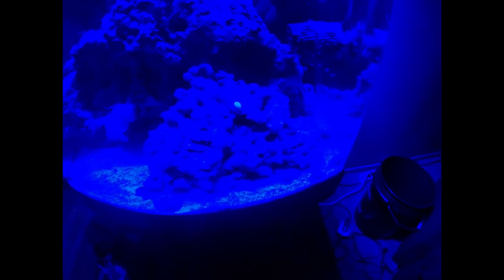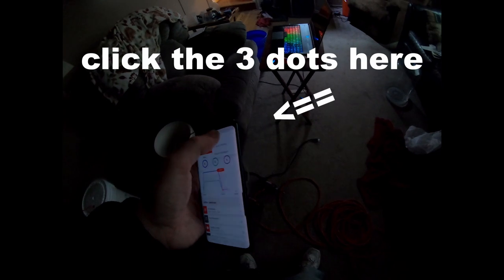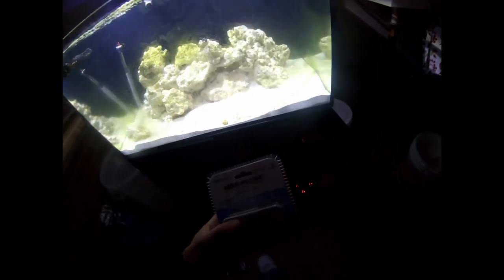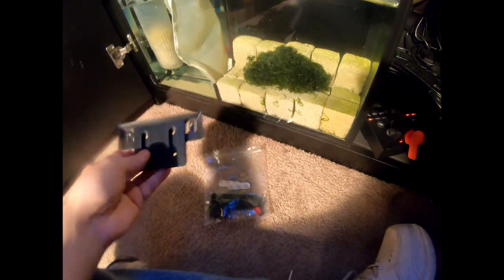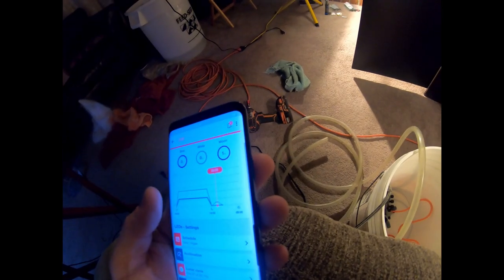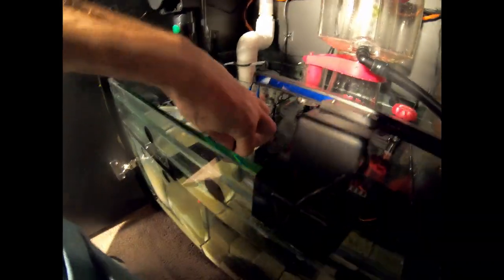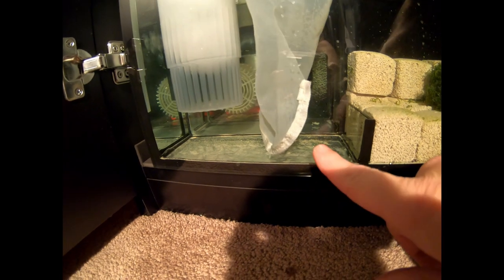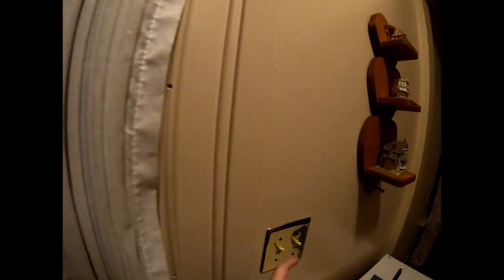Algae attack in my reefer 250, doing the 1st water change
finally getting a look at the anemone in the cube, lighting adjustments reveal algae bloom, mounting the Reefwave 25 control boxes, and doing the 1st water change on the reefer 250!